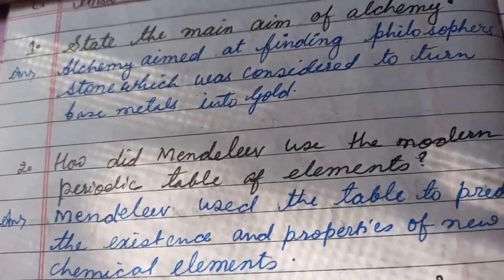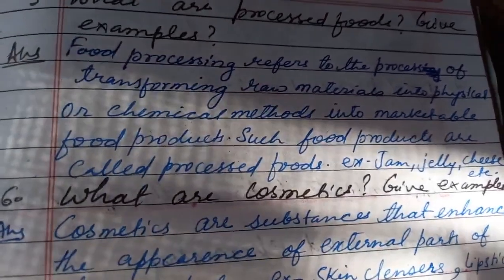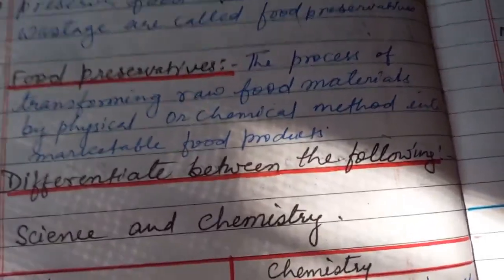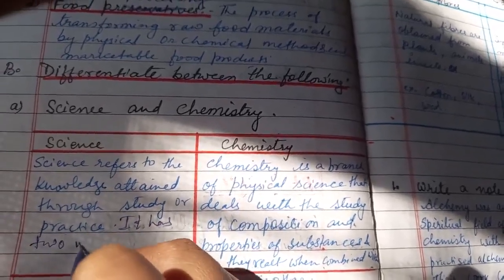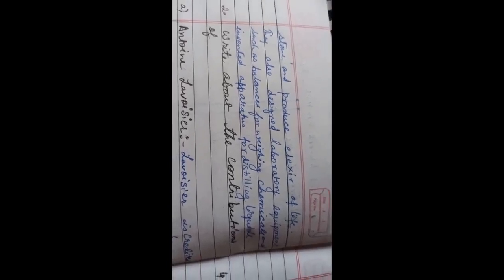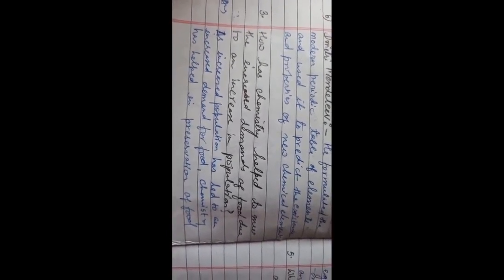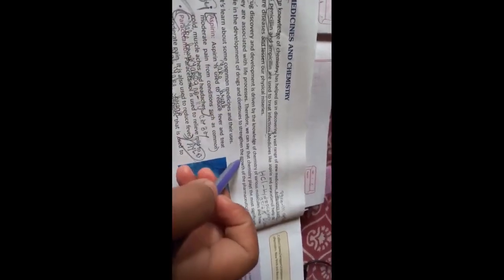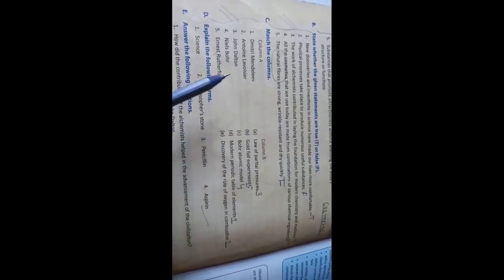Class 6 Chemistry Chapter 1 Introduction to Chemistry Exercise Part 2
Standard vi chemistry lesson-1- introduction to chemistry exercises part-2.mp4